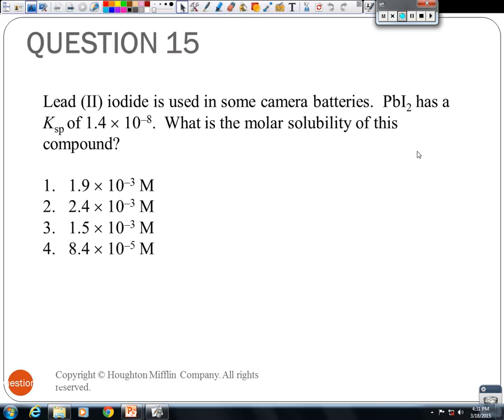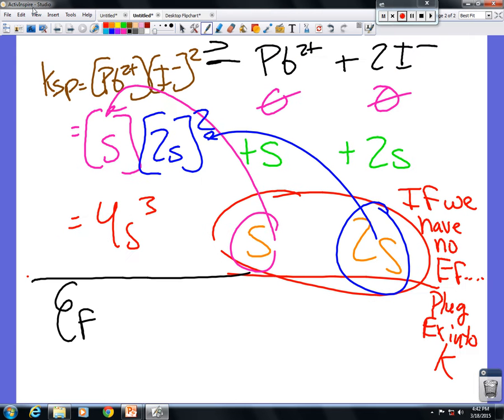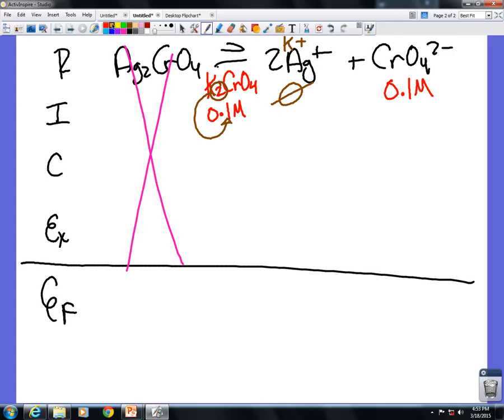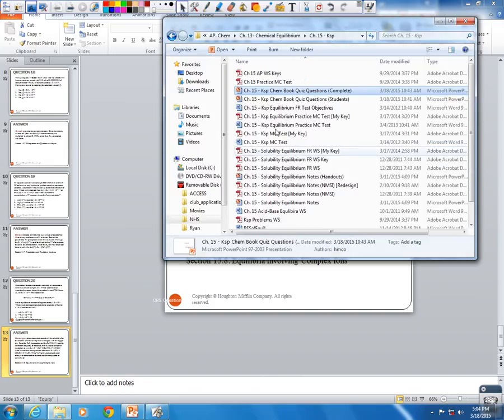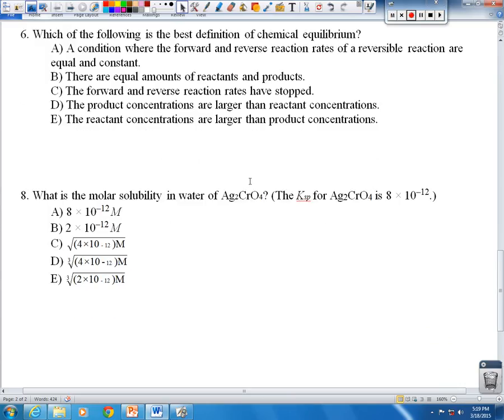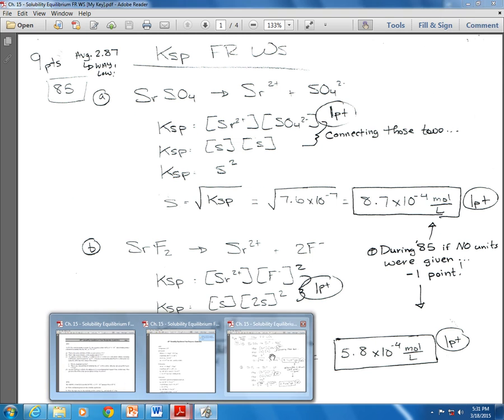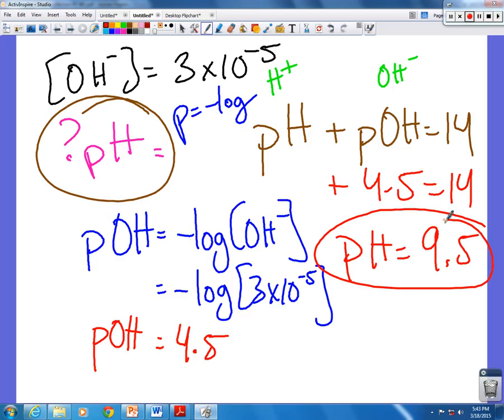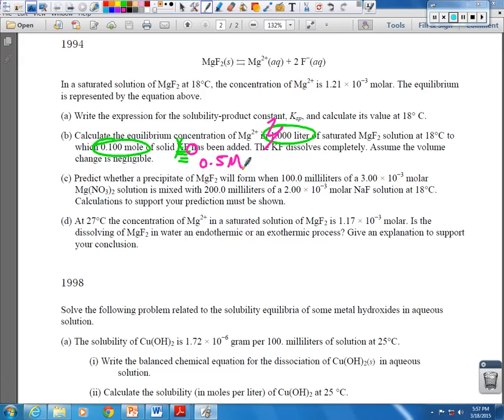Ch. 13 and 15 Review (3-18-15)